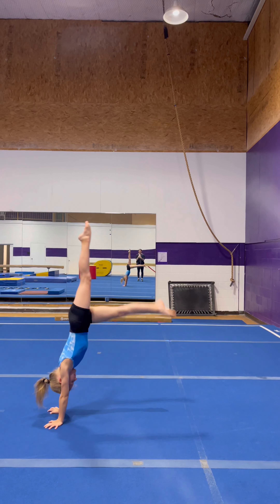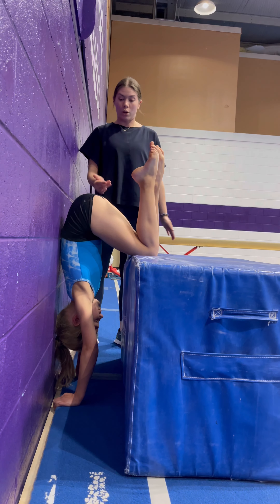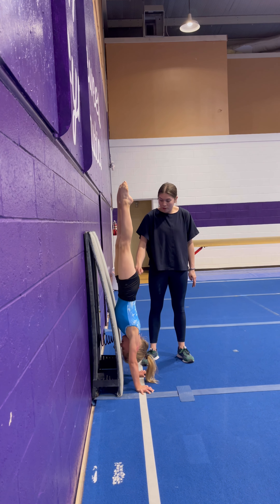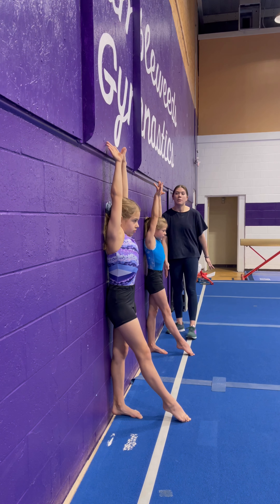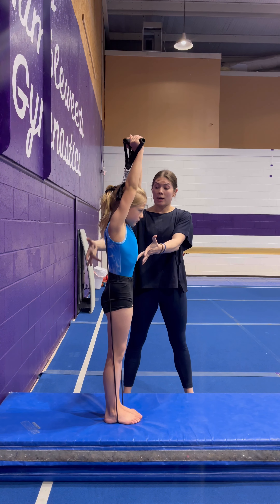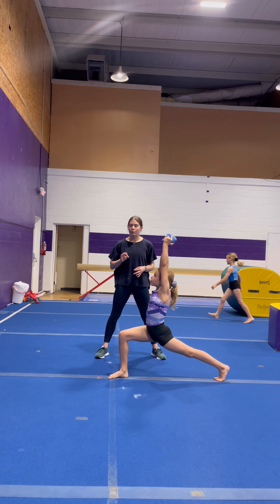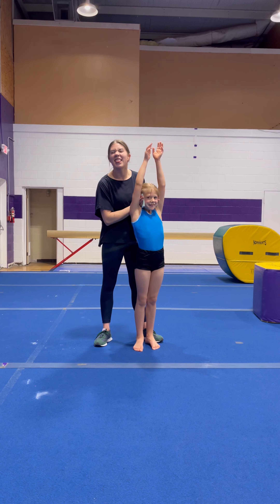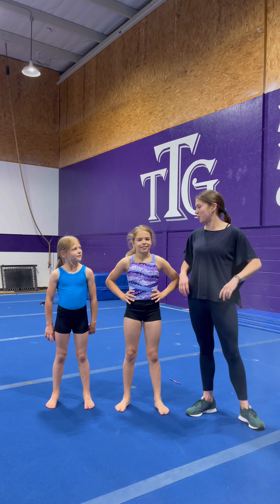All About Handstands!!